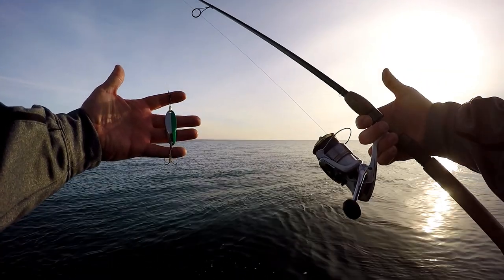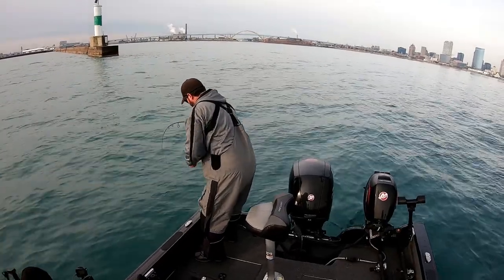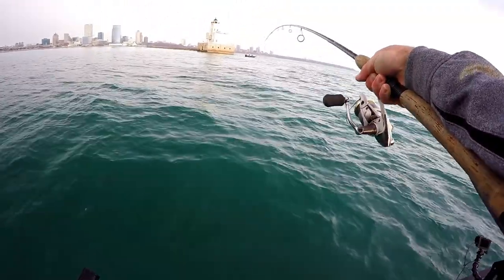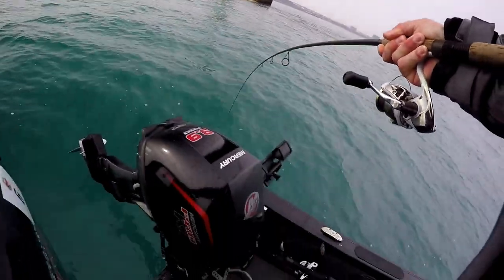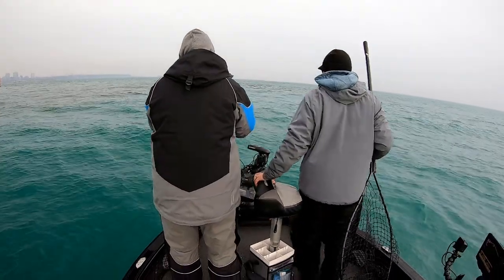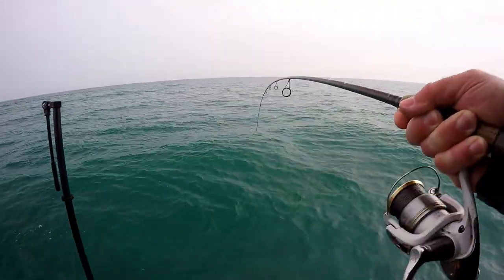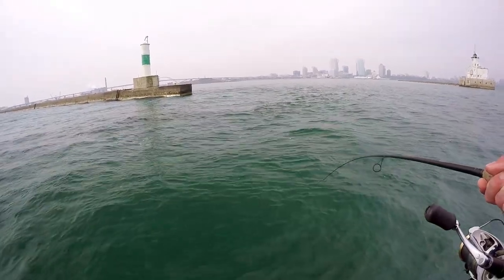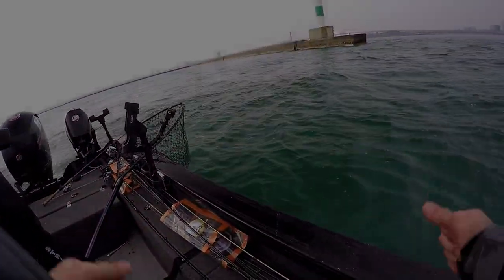WINTER JIGGING FOR BIG LAKE TROUT!! - Giant Lakers on Light Tackle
I go after big lake trout on Lake Michigan using light tackle, what would be considered walleye gear. I'm fishing with my good friend and professional guide, Collin Schlicht of Hardcore Hookin Guide Service. We tie into a few giants and have some pretty long fights as we try to wrestle them up from the deep!